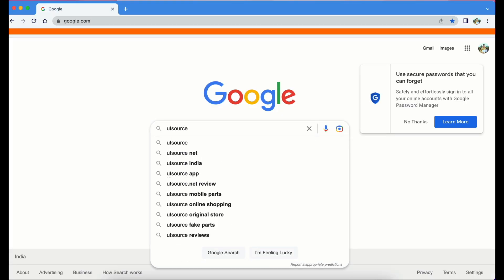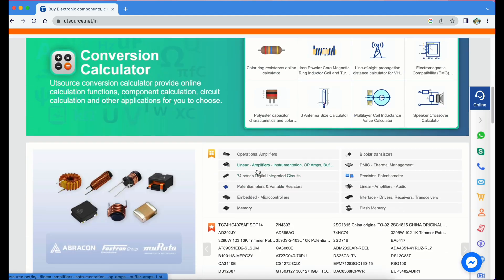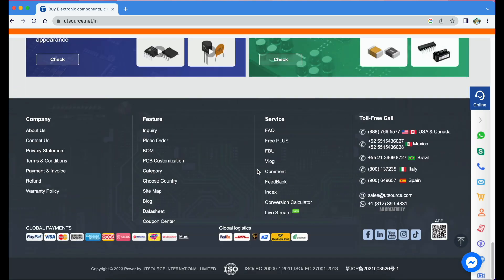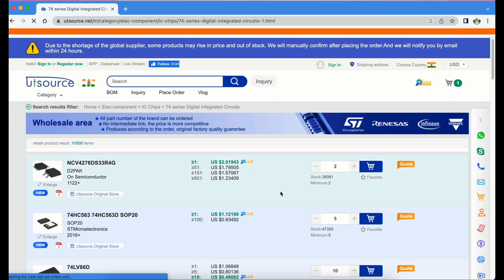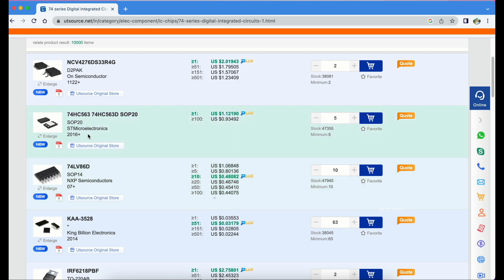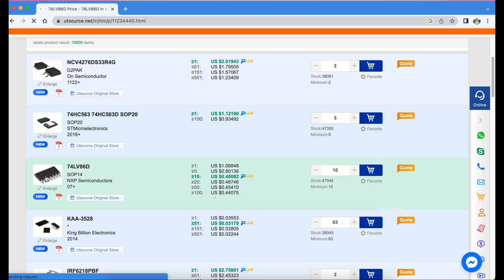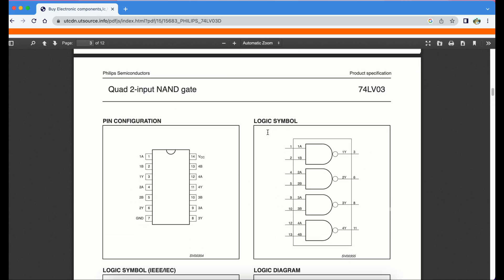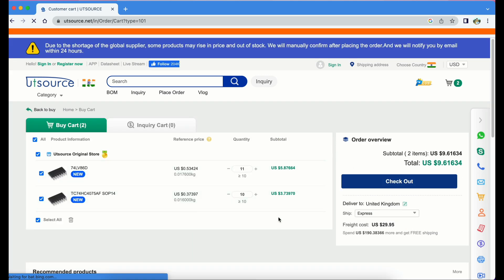Tips & Tricks of the Impudent Masters UTSOURCE